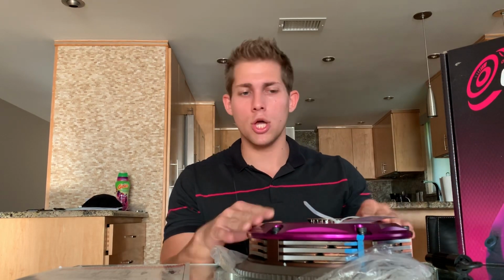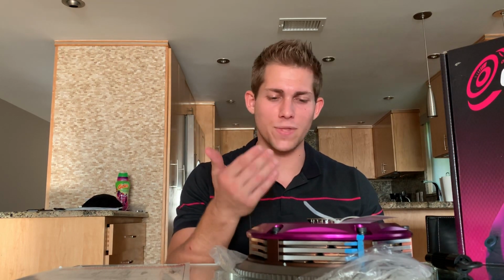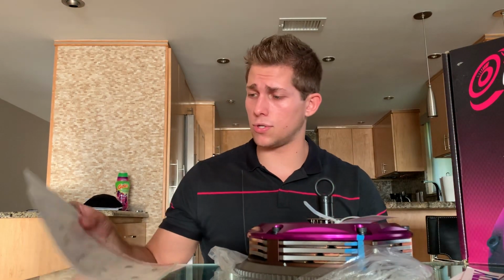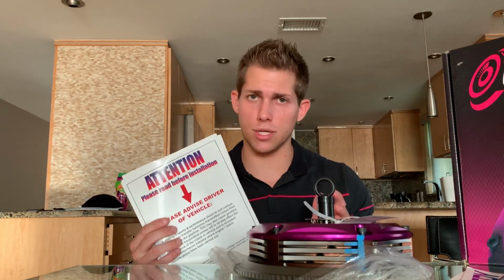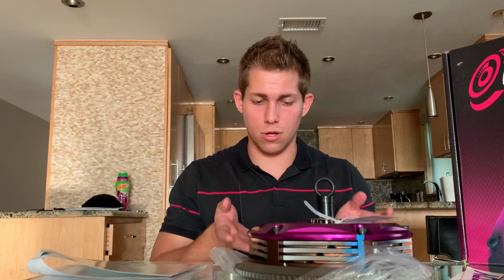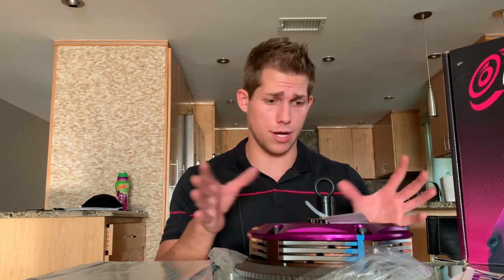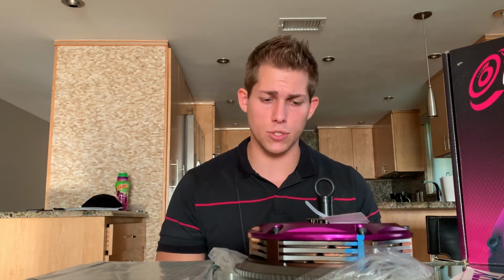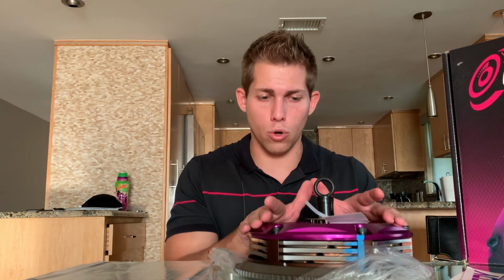Exedy Stage 5 Triple Disc Clutch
This is the clutch you need for high horsepower and torque!